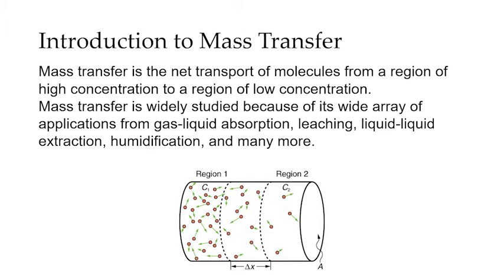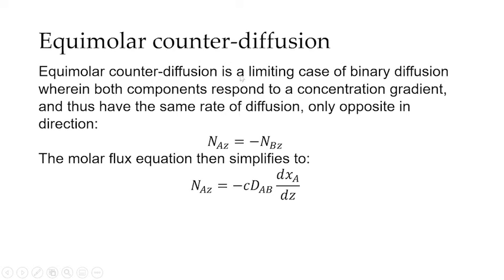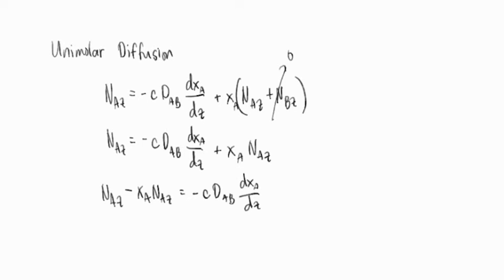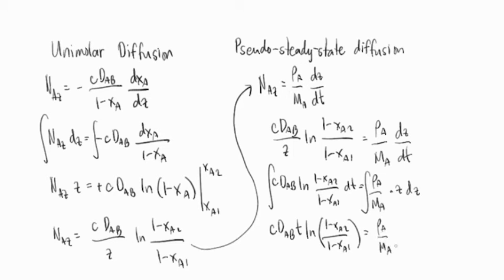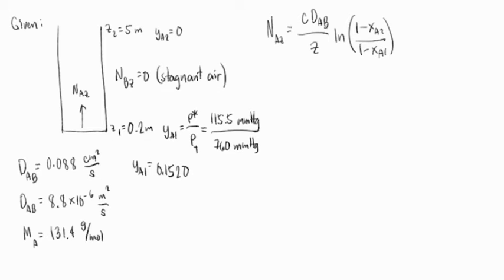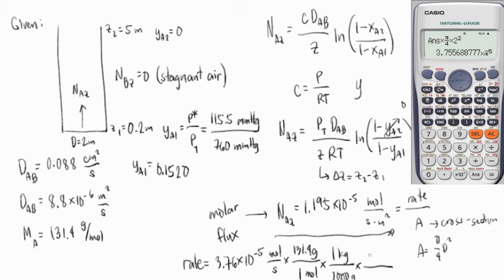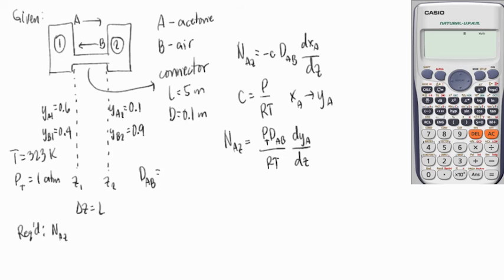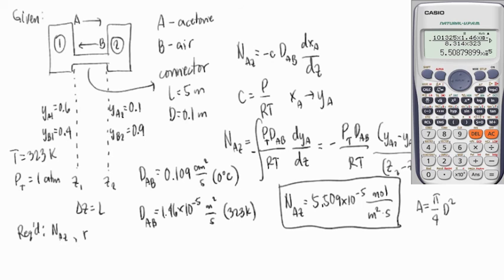Lesson 7.1 - Mass Transport by Diffusion